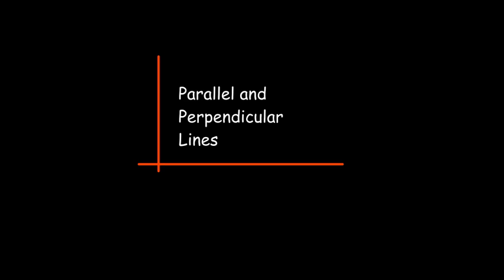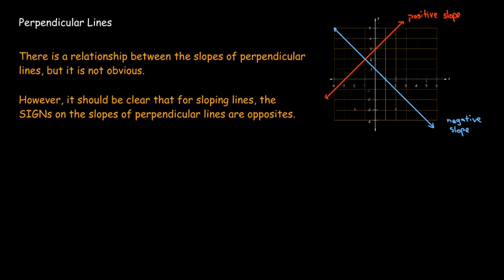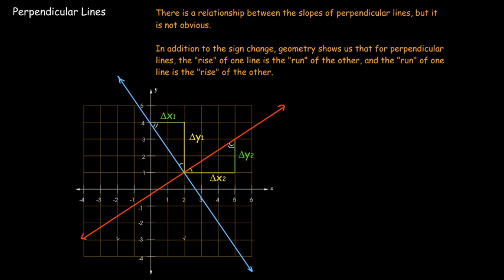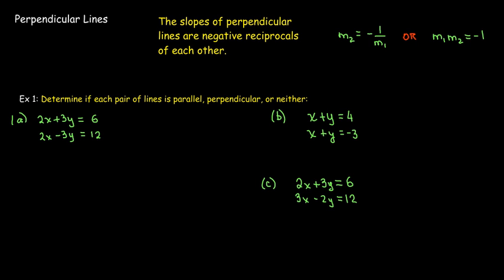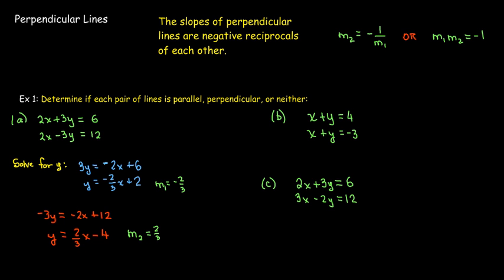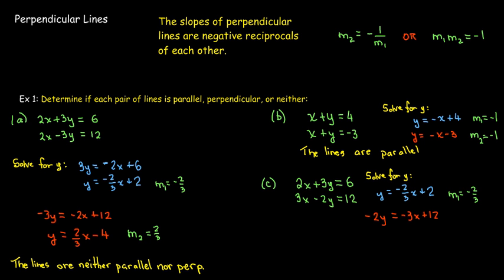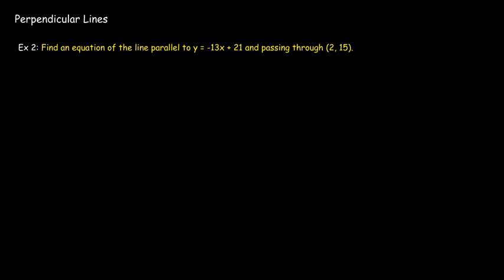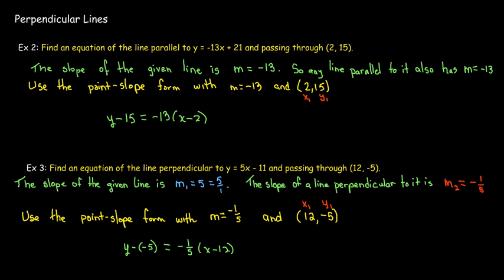Parallel and Perpendicular Lines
We explore the connection between two lines which are parallel to each other, or two lines which are perpendicular to each other.